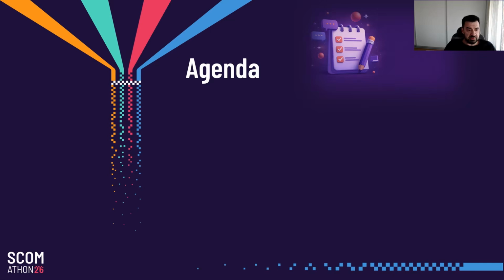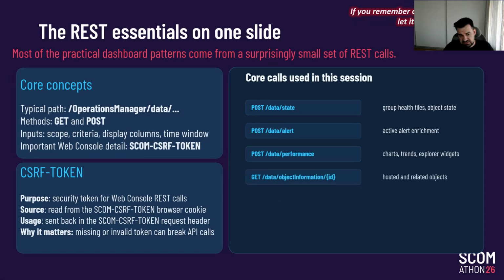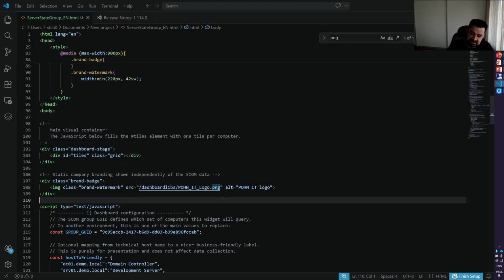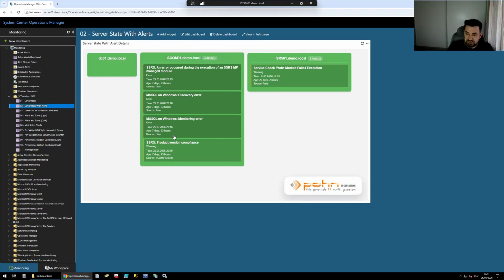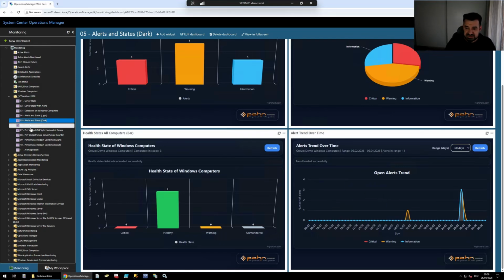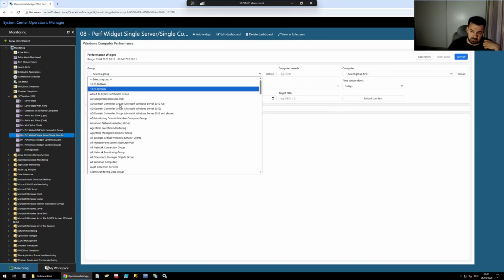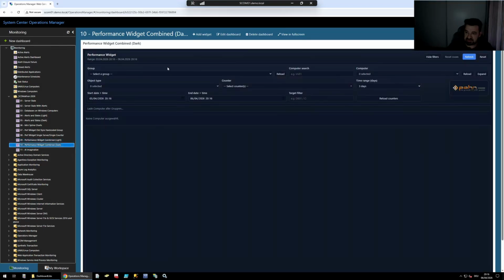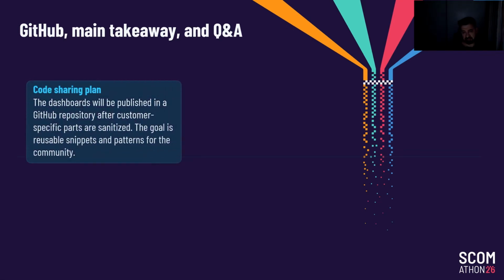The SCOM REST API in Action: Building Web Console Dashboards For Beginners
In this session, Stoyan demystifies how custom SCOM Web Console dashboards work and how beginners can build useful dashboards and widgets with a little AI help—without needing a web-development background. Starting with a simple health-state tile dashboard for a computer group, the session then tackles common real-world challenges: displaying state for hosted/related objects (for example, SQL engines and databases behind the servers) and enriching tiles with active alert details for fast triage. The final part showcases performance dashboards, from compact trend widgets to an interactive counter explorer.
You will learn the core SCOM REST calls that power dashboards, see practical and reusable dashboard patterns, and leave with snippets you can adapt to your own environment.